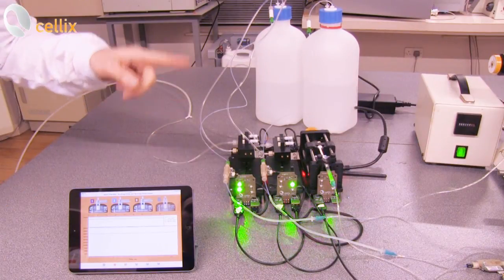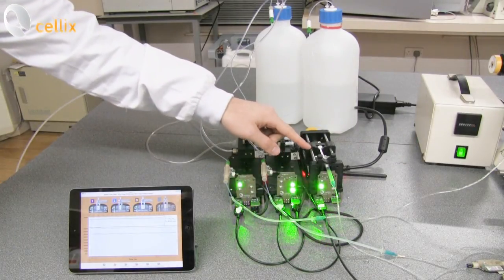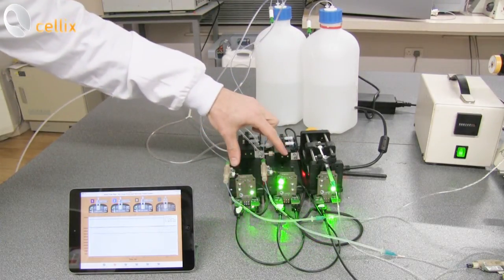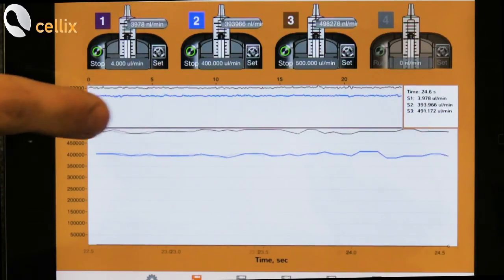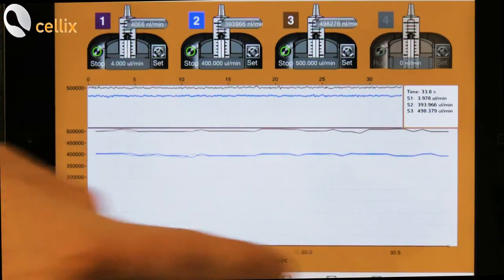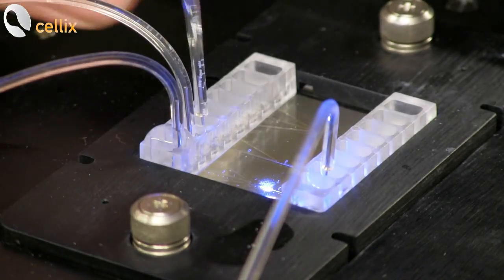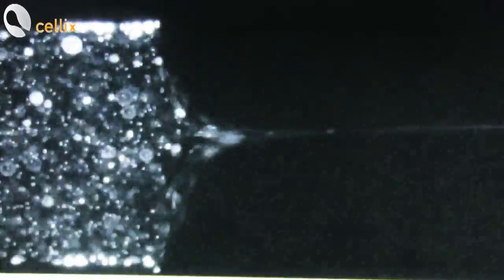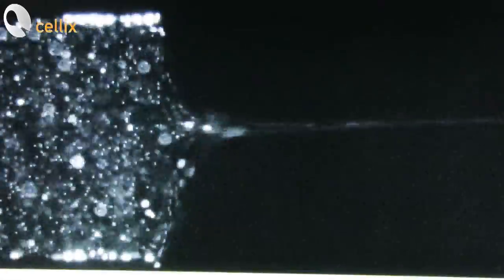Microfluidic Hydrodynamic Focusing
Cellix's microfluidic hydrodynamic focusing set-up combines the patented, precision, microfluidic ExiGo pump together with a multichannel pressure pump resulting in a cost-effective solution for hydrodynamic focusing.  The ExiGo pump includes a high resolution stepper motor drive mechanism and patented pulse damping method; while the pressure pump component is based on high speed air injection.  Combining these pumps with active feedback controlled via flow sensors results in accurate and stable flow rates.  The set-up may be controlled via an iPad mini or LabVIEW-based software.